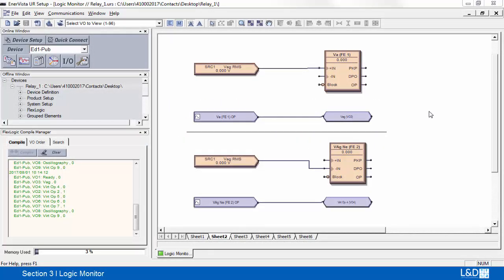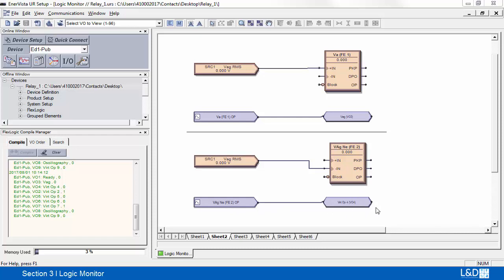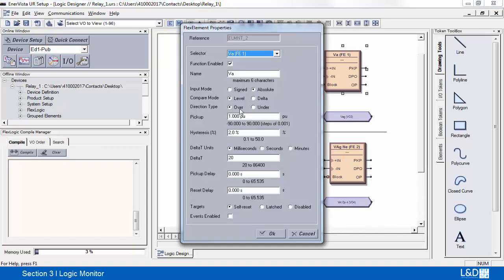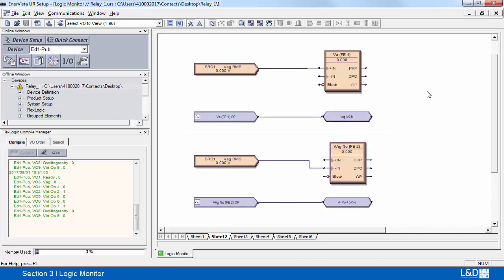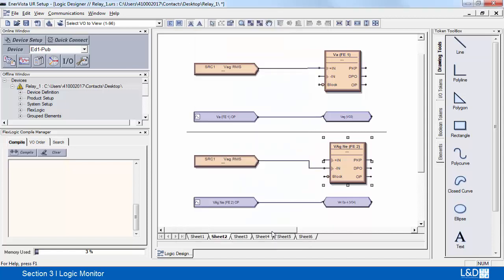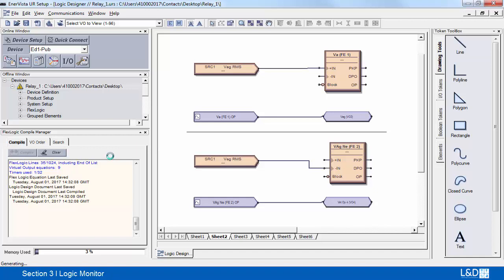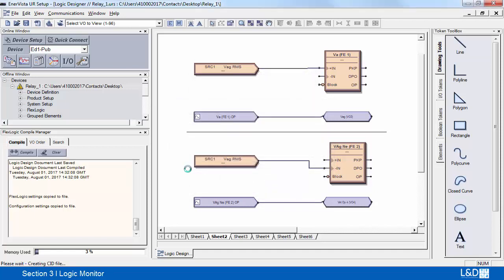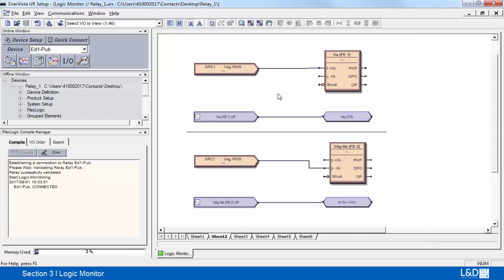UR-1077 l Logic Monitor FlexElement Plus +IN & IN Functionality v1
This how-to-video displays the functionality of +IN and -IN FlexElement inputs